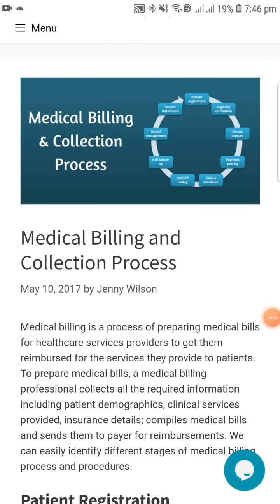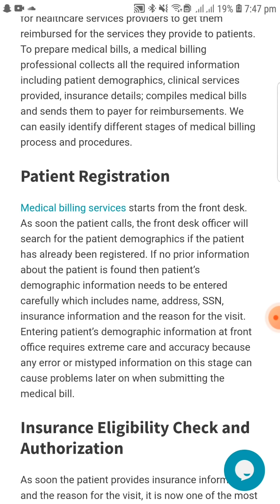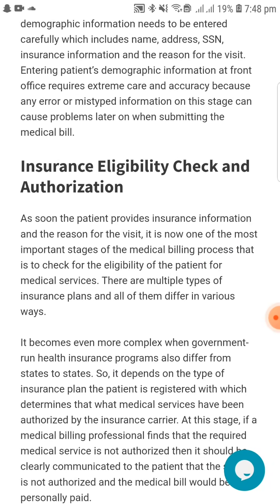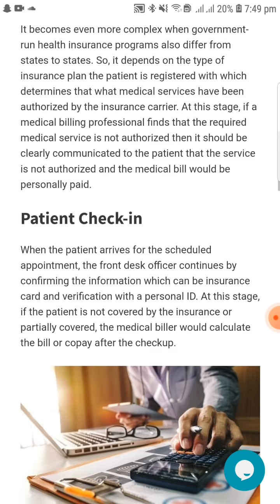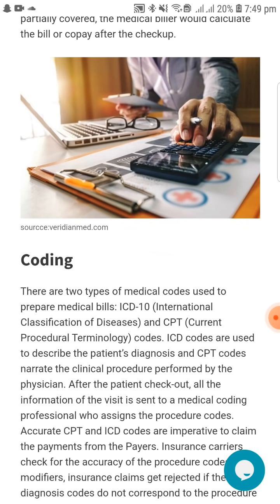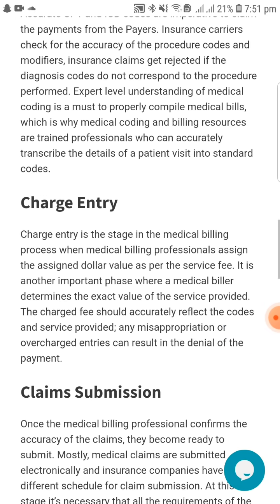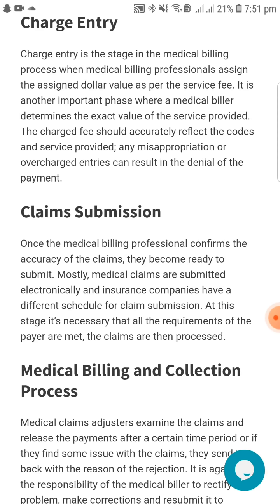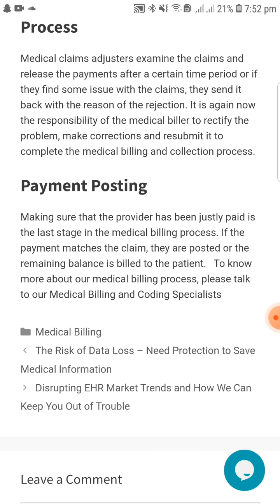Beginner level information